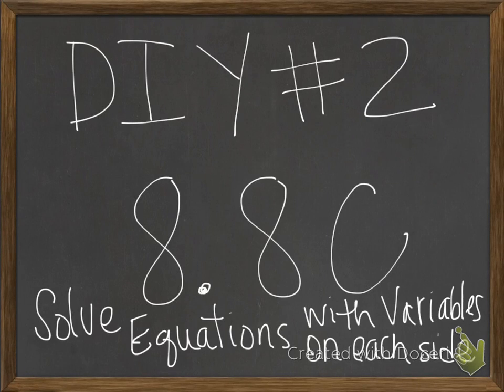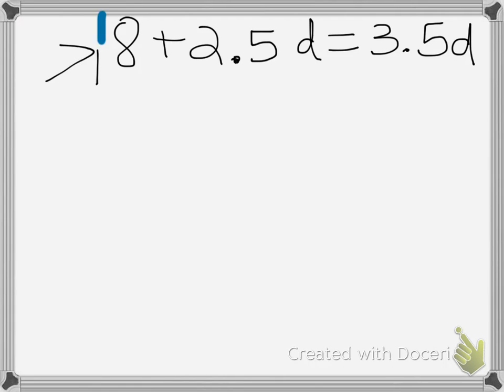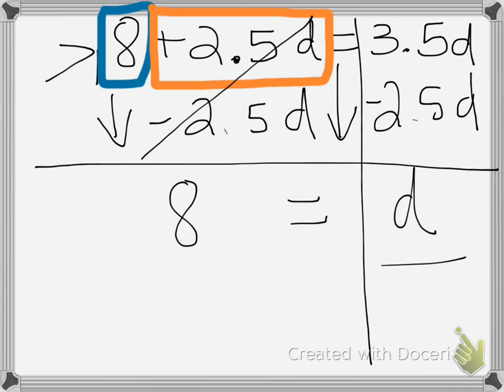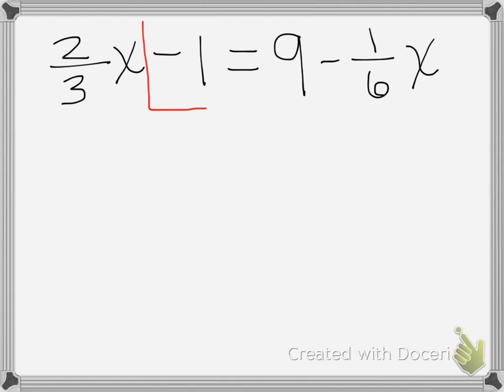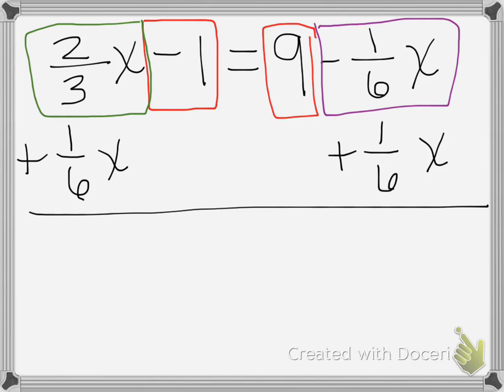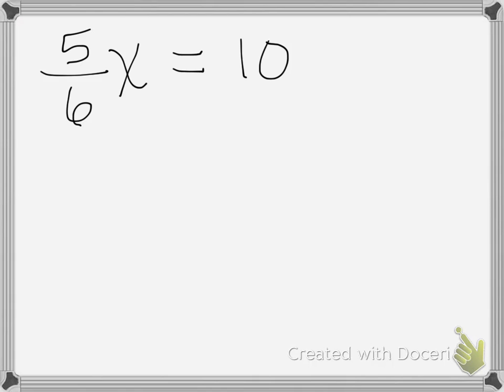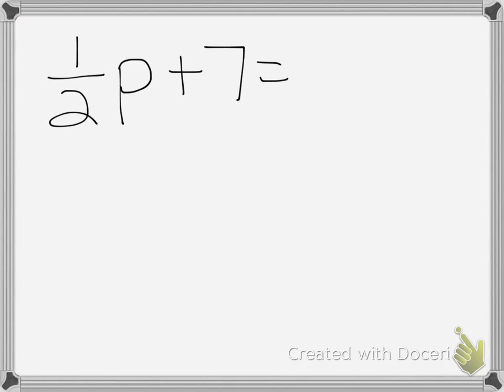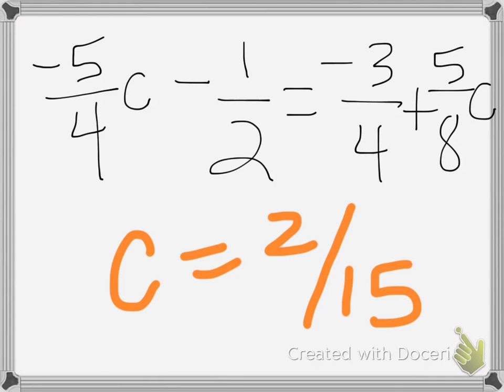DIY 8.8C #2 solving equation with variables on both sides of equal sign